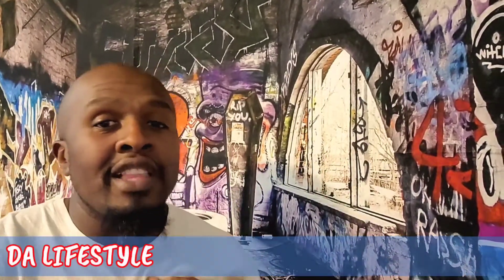Vlogmas 🌲 Day 10: Will This Traxxas Rustler See The Road Again???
Vlogmas 🌲 Day 10 was nerve wrecking.  I have a Traxxas Rustler that's been broken for at least 3 years.  I'm not a huge rebuild a RC in two minutes type of guy, so I'm going to make an attempt to get my RC back on the road. Let's see how this goes!

here are a few RC'S  you may find interesting:
Traxxas  Stampede

Traxxas Rustler

Axail (Highly Recommend)

If you are interested in a great content creator that does spot on watch reviews as well as showcasing some of the best watches, check this channel out:

This young lady just joined the ranks of the Content Creators.

They went from dope content creators to business owners over night. Now you have the opportunity to grab your own health & weight loss supplements from Meteandi nutrition.  Just click this link:

Don't sleep on this channel if you like kicks. My man UNBOXED is bringing a different type of flavor,  plus, he's just a cool dude. You're one click away from DOPENESS:

If you like larger watches then this is the channel for you. There's more in store with one click: